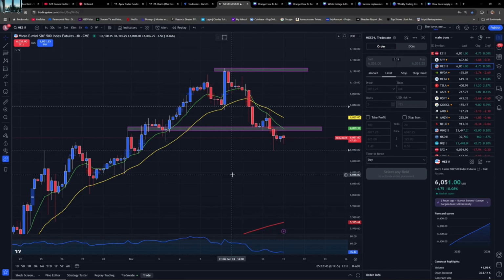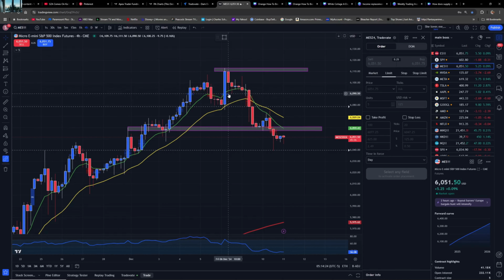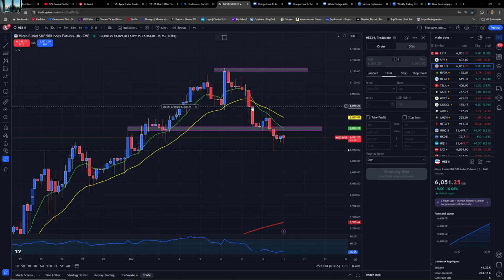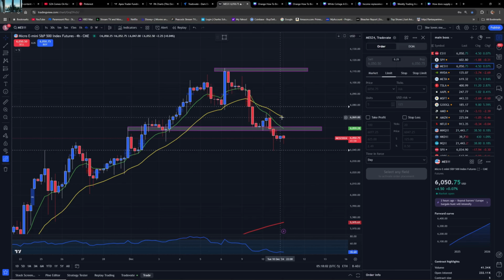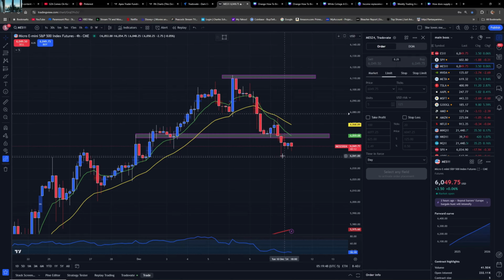What is a Breakout in day trading?